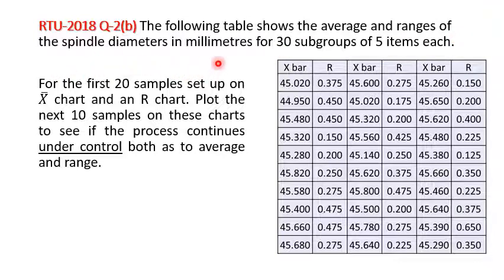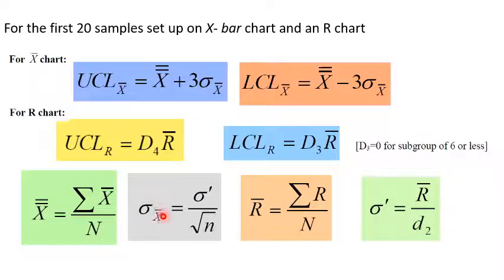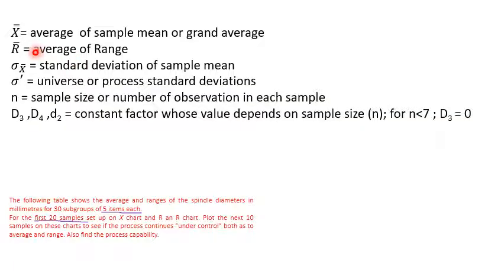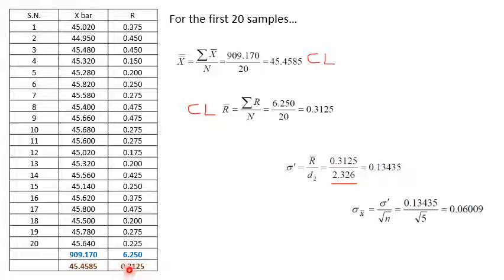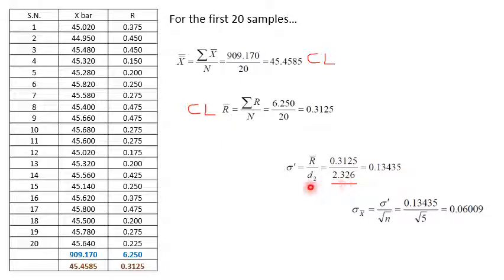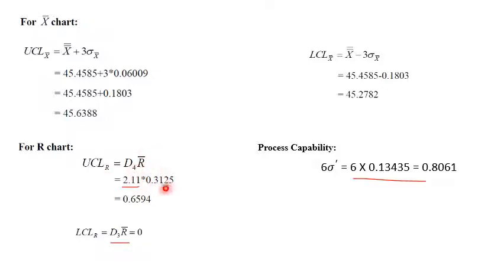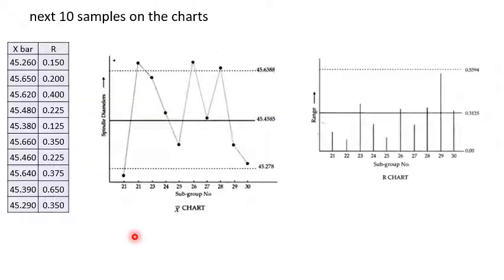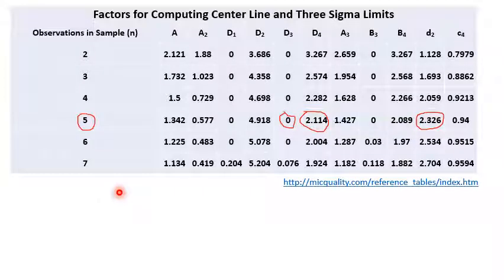X bar chart and R chart, RTU 2018 Q 2b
Topic : X-bar chart and R chart, RTU-2018 Q-2(b)

Stay Updated! 🔔